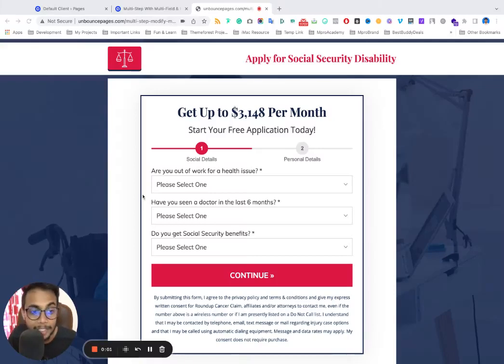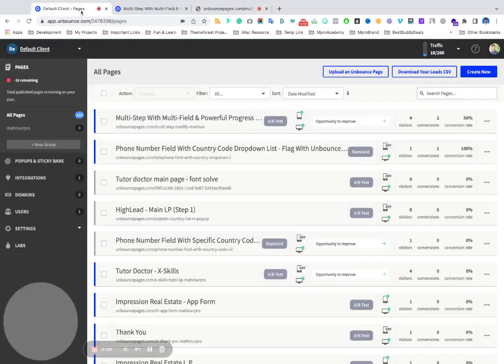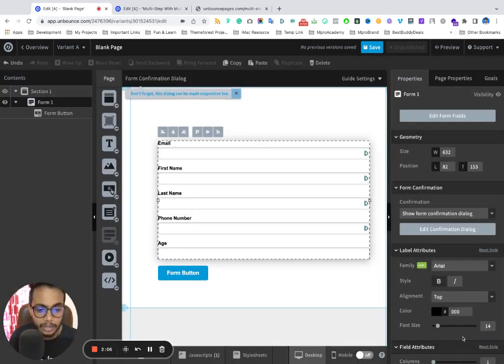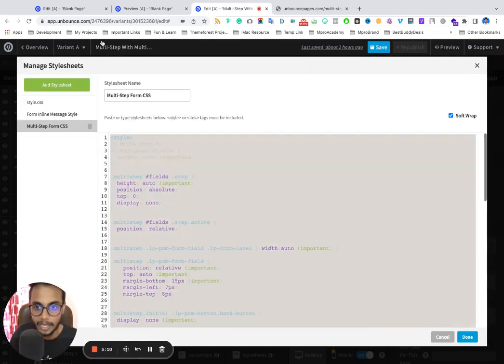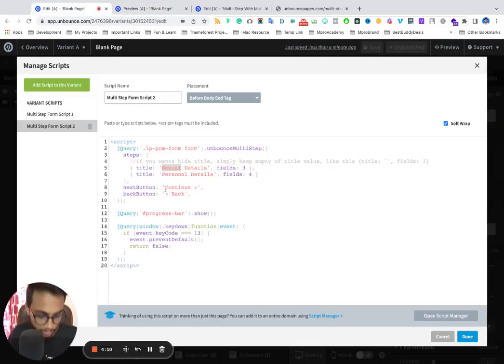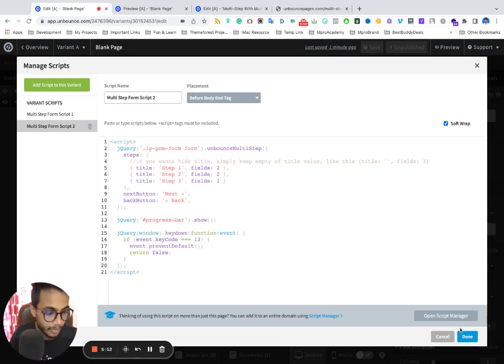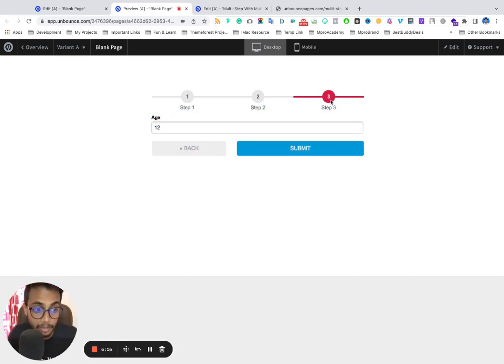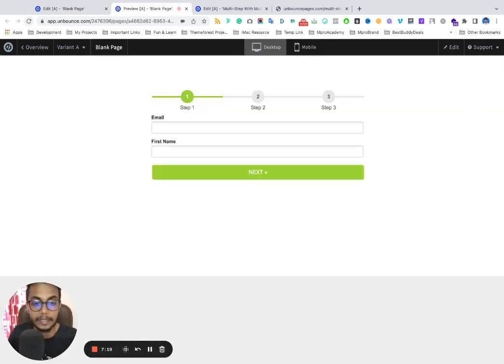Multi-Step With Multi-Field & Powerful Progress Bar - Unbounce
Multi-Step With Multi-Field & Powerful Progress Bar Code Info